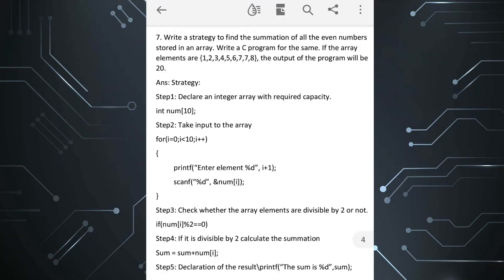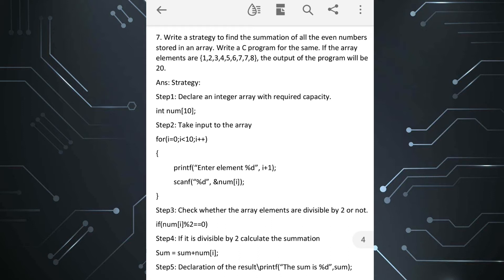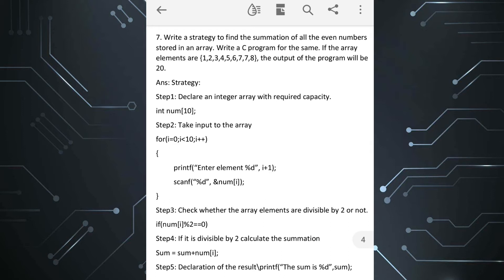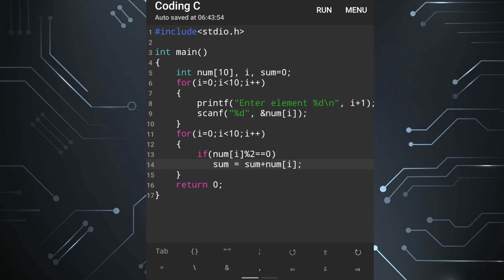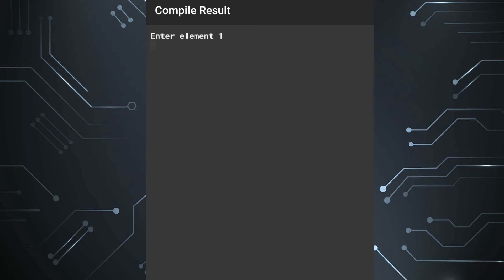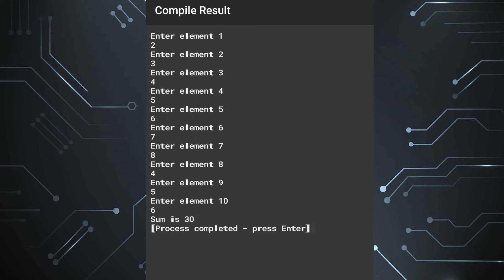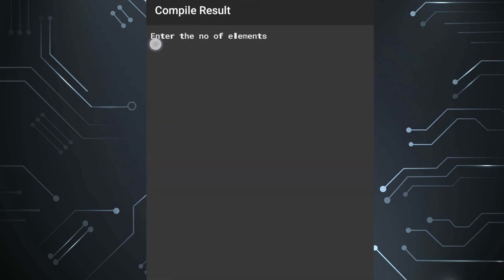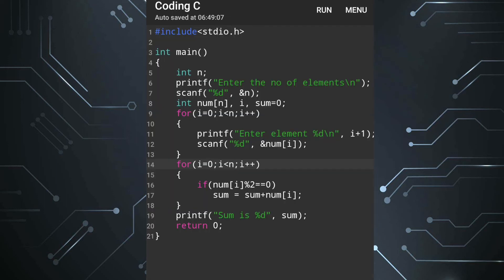Class 10 Computer Science Chapter 6 - Question no 7 and 8 Explanation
7. Write a strategy to find the summation of all the even numbers stored in an array. Write a C program for the same. If the array elements are {1,2,3,4,5,6,7,7,8}, the output of the program will be 20.

8. Write a strategy to find the summation of all the even positioned numbers stored in an array. Write a C program for the same. If the array elements are {1,2,3,4,5,6,7,7,8}, the output of the program will be 18.